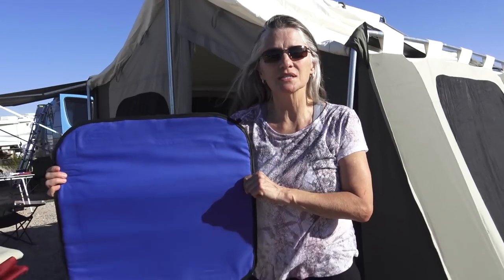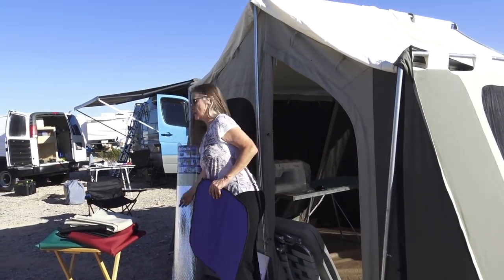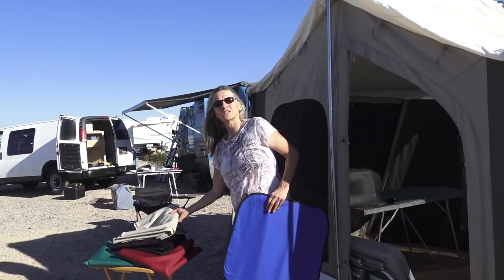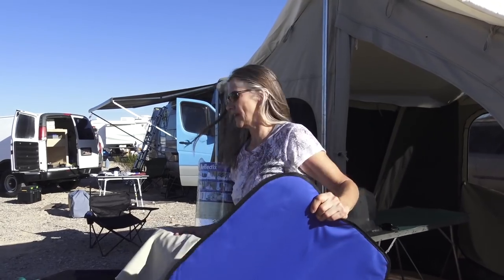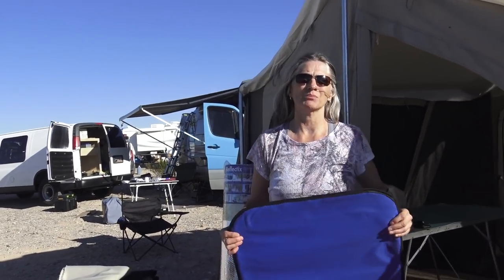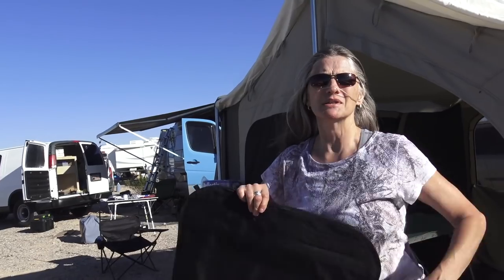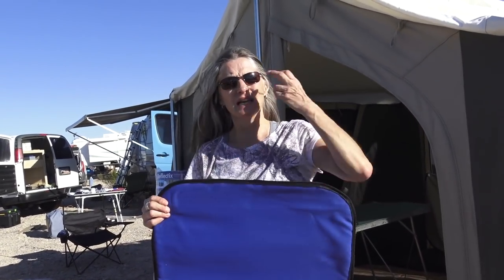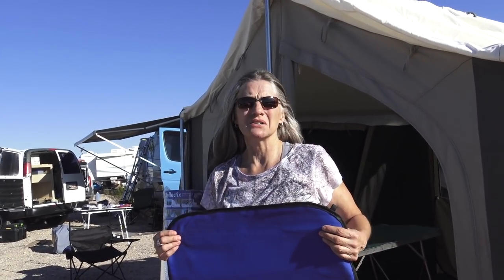Custom Van Curtains Made for FREE 2018 Van Build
Van Build Party: This is an event where we help you build out your van, school bus, cargo trailer, RV, Etc. to be lived in by adding solar, fans, flooring, beds, whatever. You pay for the materials, and I and volunteers, install it for absolutely free.

Parker Mail & Parcel Center Rheesa & Selena

Please do not show up early to the build location. See you there!
This years (2018) location between:
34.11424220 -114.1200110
and
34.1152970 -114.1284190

400 watt Solar Kit with Fridge and Fantastic Fan

OR

2/0 Copper Wire Lugs $19.17

150 Amp Circuit Breaker $24.99

12V Continuous Duty Solenoid $18.80

4 Z-Brackets